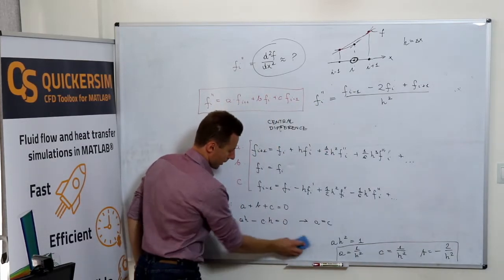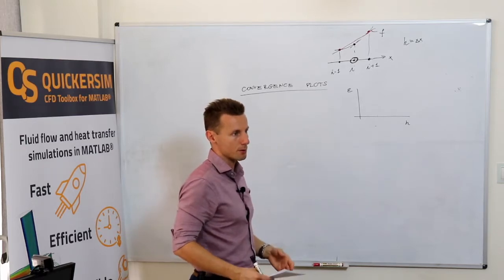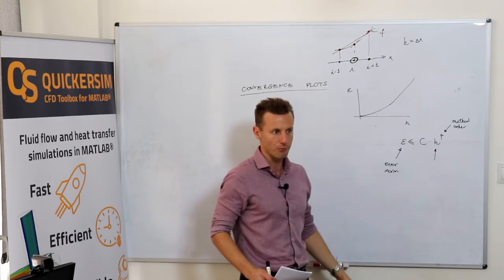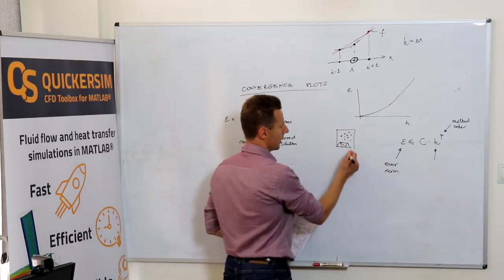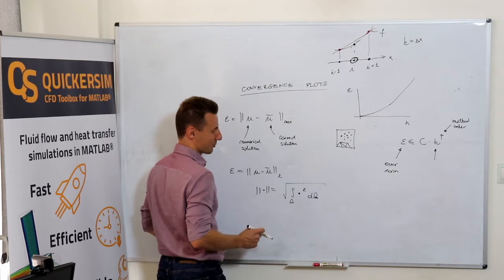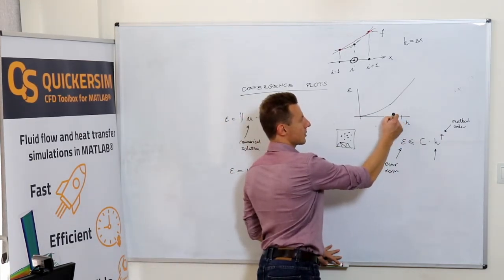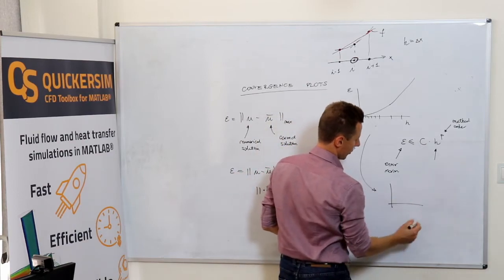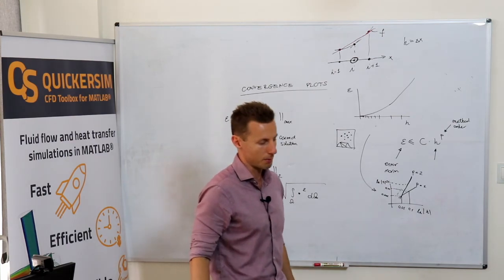CFD Course - 13 - Convergence rate plots